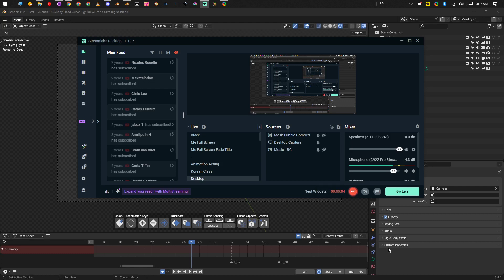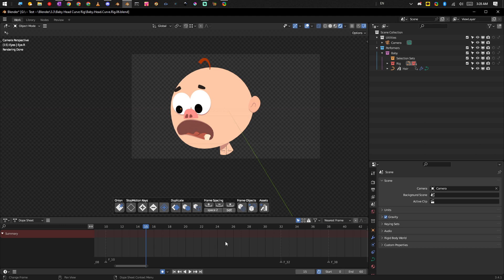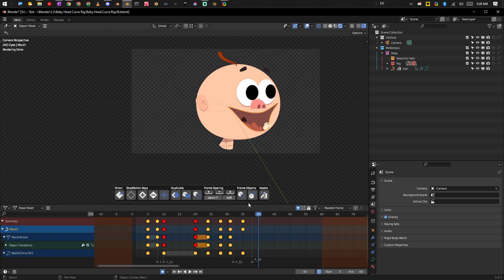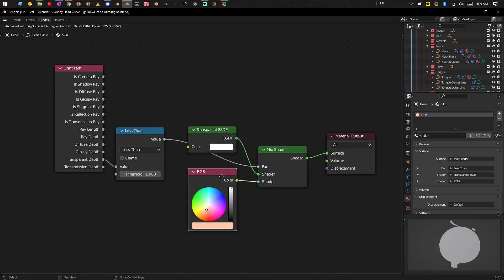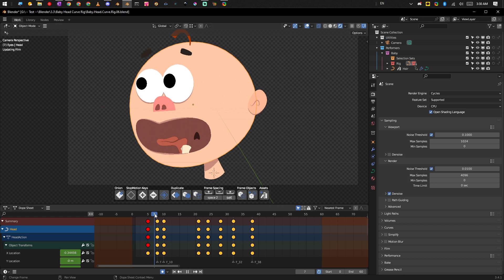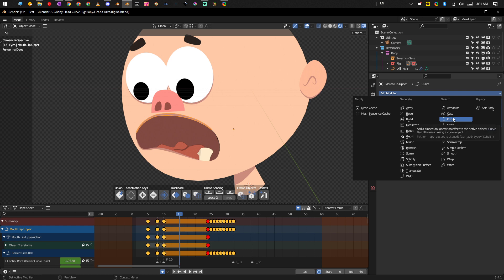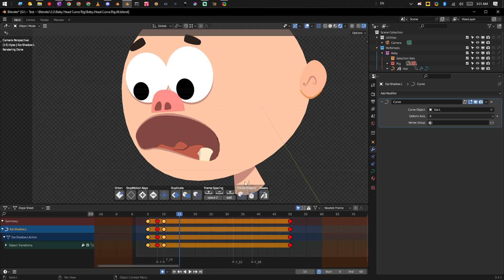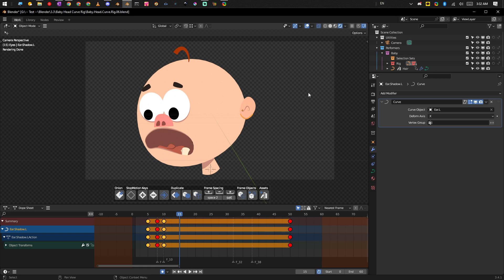Beta Testers - Blender Cutout Animation AniMix Addon- Adam Earle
For more information please check out the community 3Dialgue discord Animation channel. There You will be able to chat with me Adam Earle or Anthony Aragues the developers and designers of the StopMotion addon about the current development.

You can also hang out & chat about this and other animation-related topics at my discord: